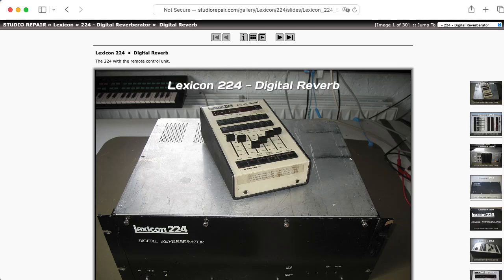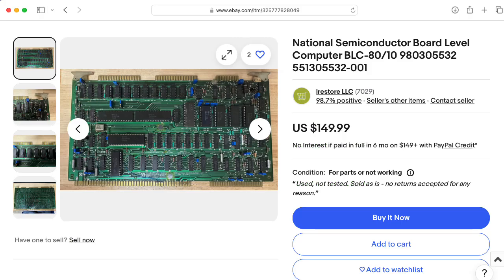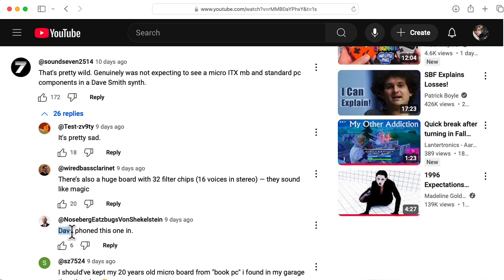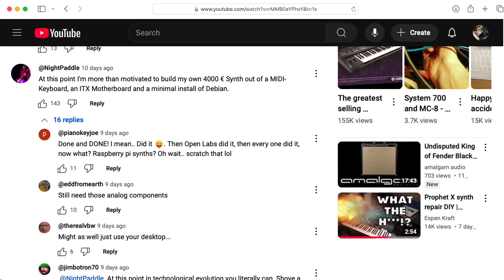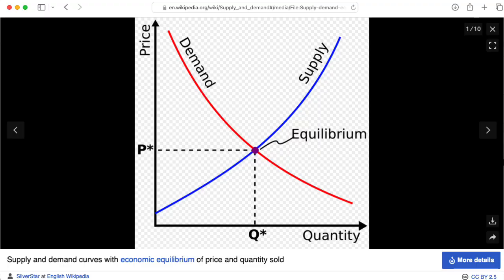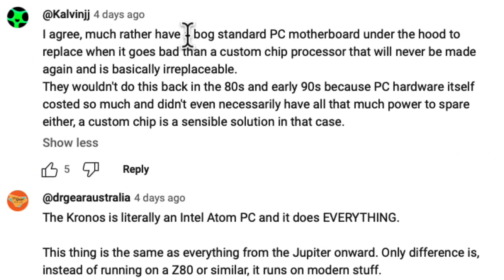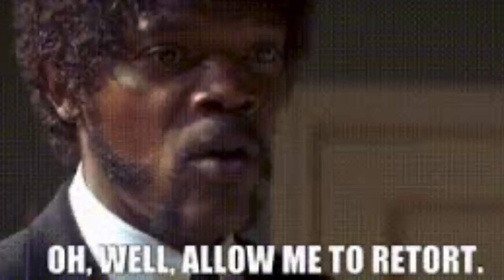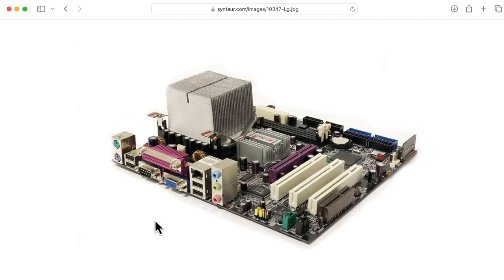Yes, the Sequential Prophet X Has a PC Motherboard. And that's OK. (Response to Espen Kraft Viewers)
CORRECTION: I've been told that the Prophet X runs QNX, not Linux. (Both are Unix-like, but QNX focuses on predictable real-time performance).

0:00 -- Lexicon 224
1:14 -- Espen Kraft's video
1:43 -- Prophet X motherboard
2:51 -- Additional hardware & software
3:25 -- Pricing
4:04 -- Replacement parts
5:06 -- Korg Kronos
5:12 -- Hartmann Neuron
5:21 -- Korgs with Raspberry Pis
5:53 -- Synclavier Regen
6:06 -- Cone of Shame